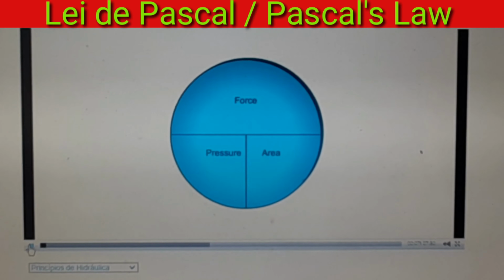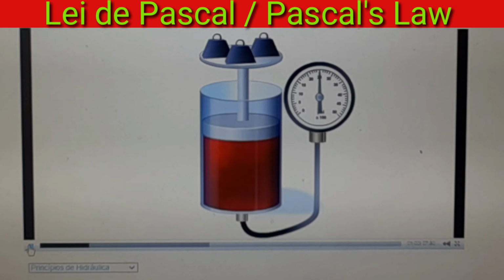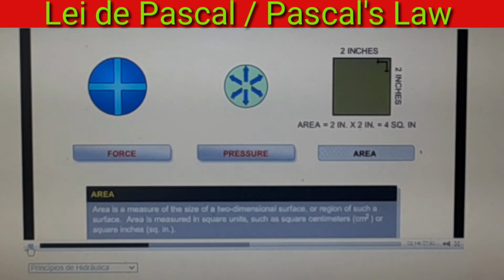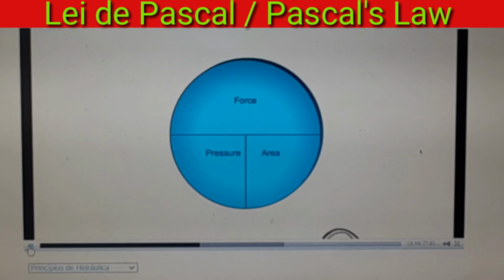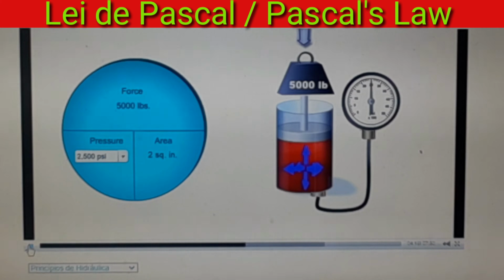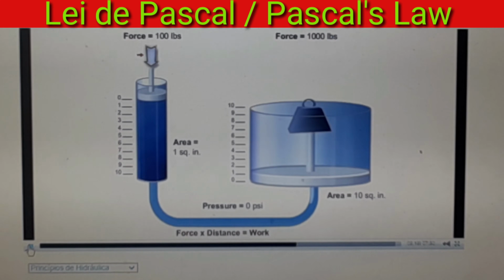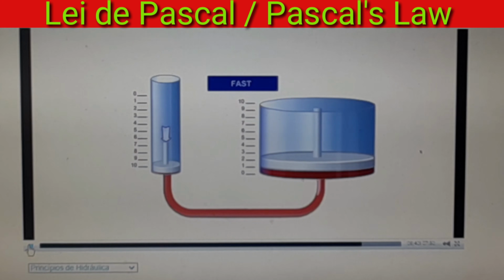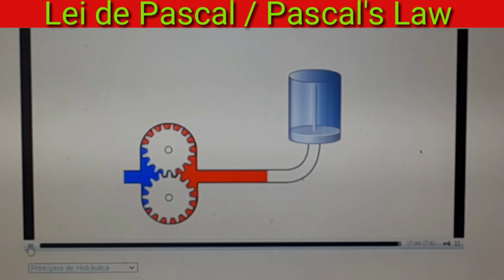Lei de Pascal / Pascal's Law